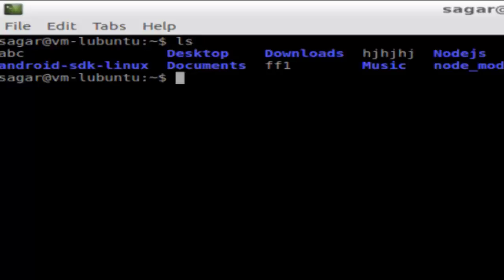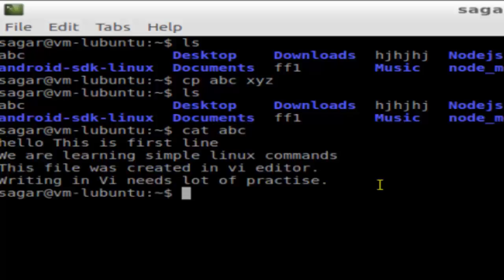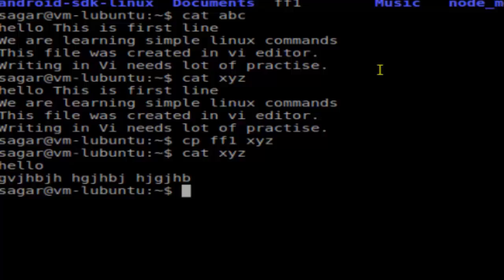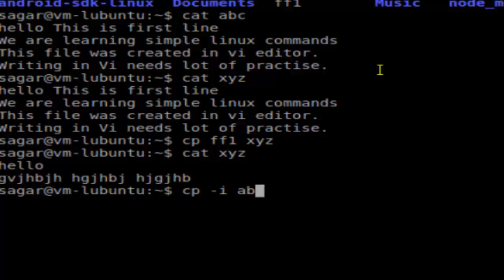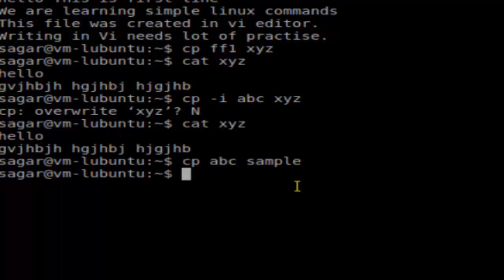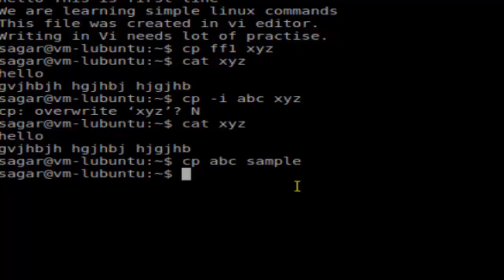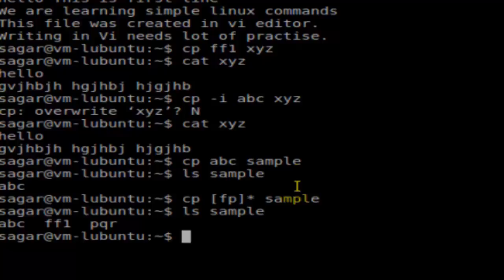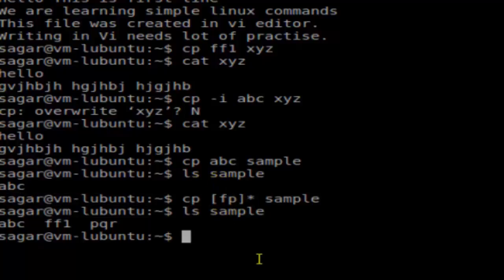How to copy files in Linux Shell terminal